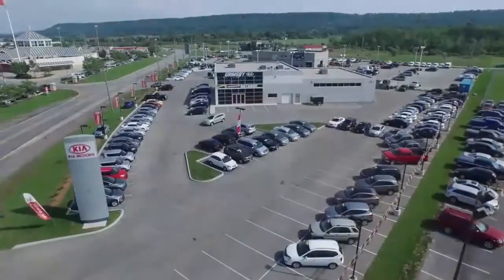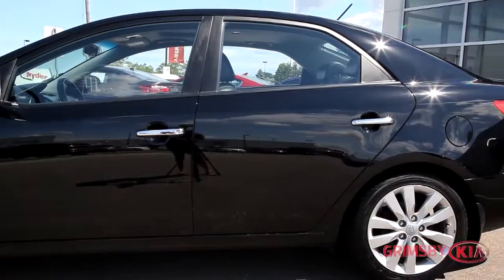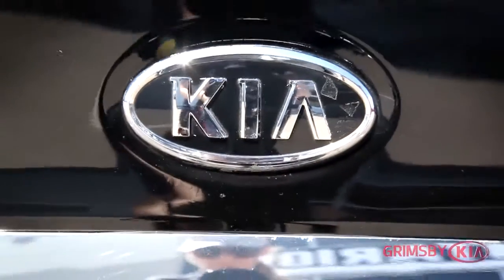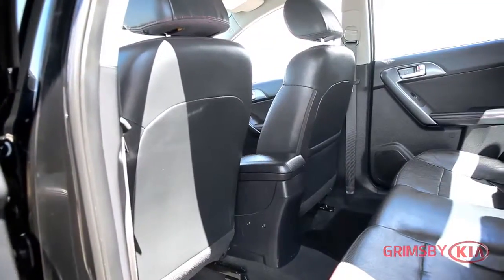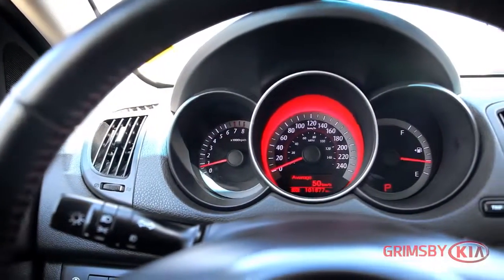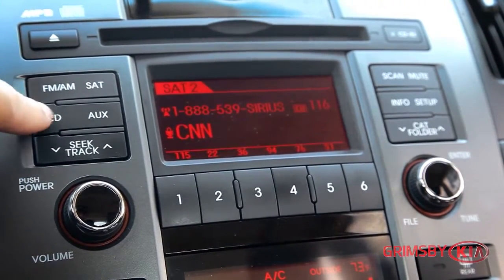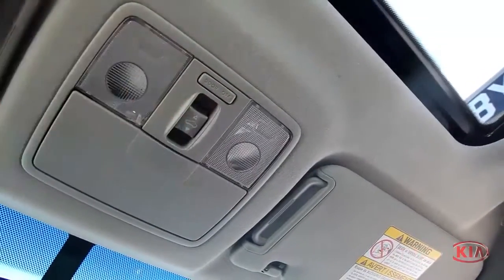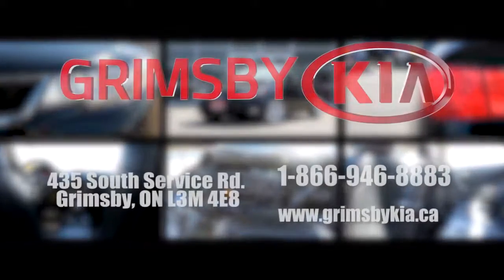Kia Forte 2010: Video Guide | Grimsby Kia | U274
Welcome to Grimsby Kia where today we are looking at a 2010 Kia Forte. Please, sit back while we give you an in depth look at this sedan that comes complete with a 4 cylinder, 2.4 liter engine pushing 173 horsepower and 168 pounds of torque.

The Kia Forte is a compact car sporting an attractive and sleek styling, generous standard features and a low price tag. These elements help make the Forte an outstanding model in the compact car segment. Well-bolstered seats allow for great seat comfort in both the front and back. Cargo room for its compact size is generous, with a large and spacious trunk. The transmission allows for smooth gear changes and picks up nicely when needing to pass on the highway. Precise steering and handling gives you full control and confidence when zipping around city streets.

Here At Grimsby Kia, Our dedicated sales staff are here to make your auto shopping experience fun, easy and financially advantageous. We are proud to have been awarded #1 in customer satisfaction by Kia Canada. Located at 435 South Service Road in Grimsby, Ontario, Grimsby Kia is your premier retailer of new and used Kia vehicles. Driven by Customer Satisfaction, we encourage you to come see us and find out how we can make your Car buying experience a truly memorable one. 15 minutes from everywhere and always worth the trip. Allow our excellent network of staff to put you in your ideal vehicle today!

Voted #1 in Ontario for customer satisfaction, come see us for the BEST DEAL on your New KIA or Pre-owned Vehicle.